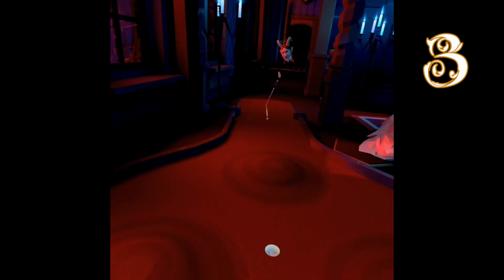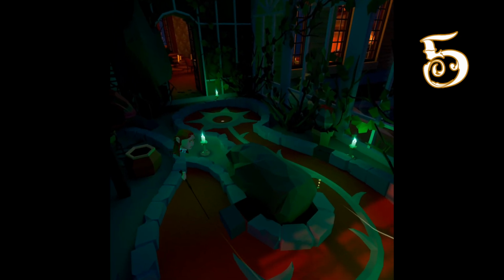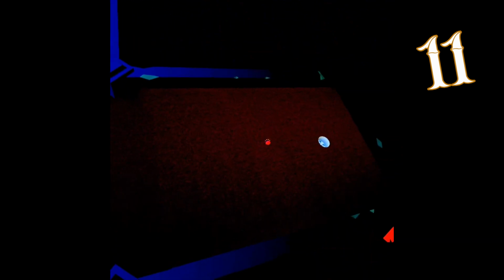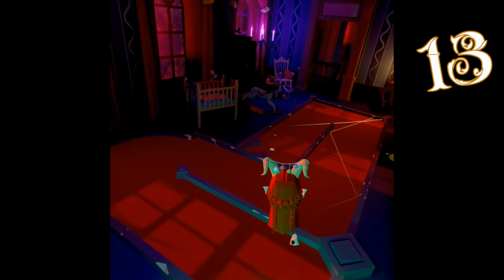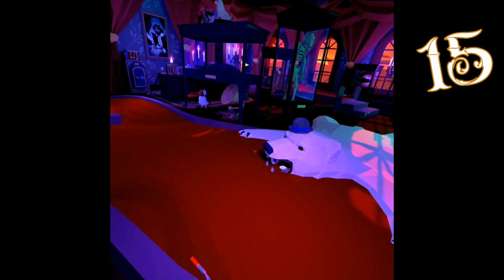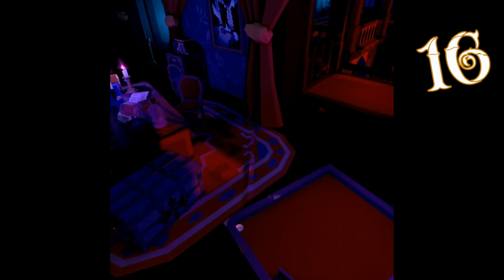All Holes in One! Widow's Walkabout easy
A hole in one (& tips) for all 18 holes of Widow's Walkabout easy. Don't miss the "Hole in Fun!" at the end for things like holes in one from other holes.
Filmed easy, not queasy
My apologies for some footage being pretty dark. Had issues with the contrast for several weeks. Reeeeaaally wish it would have corrected sooner (I did try)